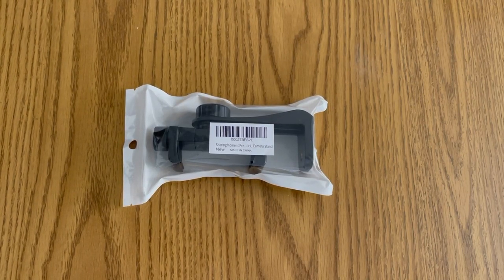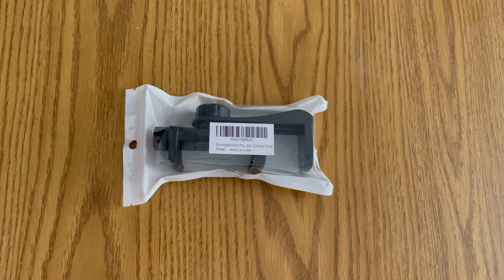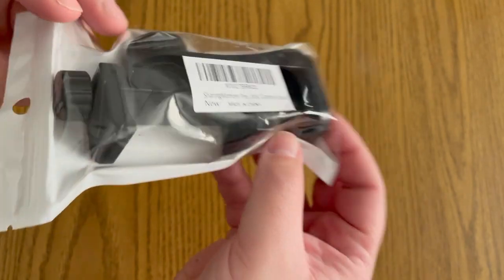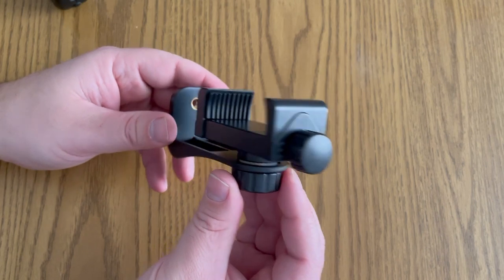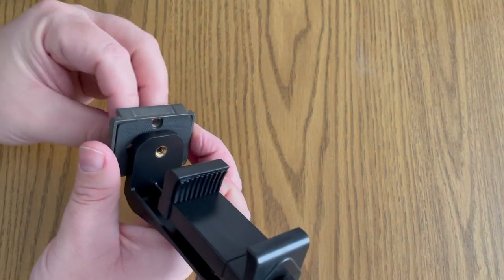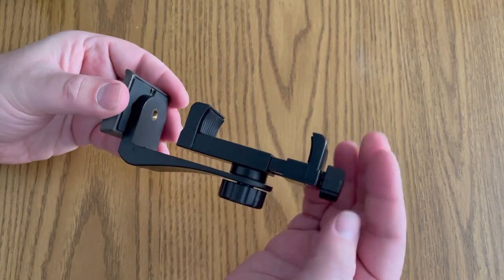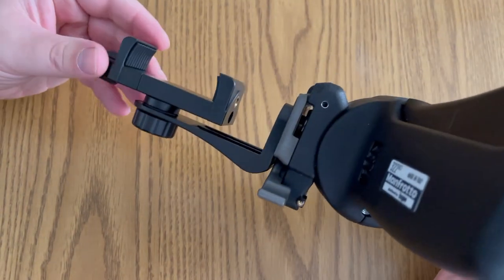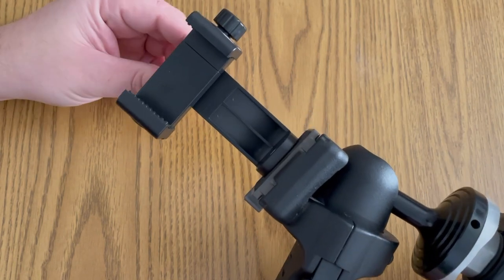SharingMoment Premium Smartphone Holder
SharingMoment Premium Smartphone Holder/Vertical and Horizontal Tripod Mount Adapter Rotatable Bracket with 1/4 inch Screw/Adjustable Clip for iPhone, Android Cell Phone, Selfie Stick, Camera Stand

FEATURE: the tripod phone mount is adjustable by screw mechanism, 360 degree rotating, vertical(portrait mode) and horizontal(landscape mode) or any angle as you need, not necessary to take your cell phone out of a standard tripod or small tripod.
EASY TO USE: two options for using tripod phone holder: 1. screw it directly to the tripod or selfie stick with pivoting arm, being able to 360 degrees rotating, 2. remove the phone clamp from pivoting arm and then mount on a tripod or monopod.
ADJUSTABLE WIDTH: 2.2inch-4.1inch(55mm-105mm), attachable to any regular-size smartphone, tripod, selfie stick, monopod or camera; two standard 1/4 x 20mm female thread interfaces meeting your various needs. Very functional and compact.
MATERIAL: the black part made of sturdy plastic, the female threads inserted are brass, the male screw is steel and soft non-slipping silica gel pads, which protect your cellphone from scratch and hold the phone securely.
ATTACHABLE TO: most mobile phones, tripods, unipods, selfie sticks, cameras, camcorders, pico projectors, including iPhone 11/11 Pro/11 Pro Max/X/XS/XR/XS Max/8/7/6/6s Plus/SE/5s/5/5c, Samsung Galaxy S10/10+/S9/S9+/S8/S8+/S7/S6/S6 edge, Note10/10+/9/8 and Android phones.